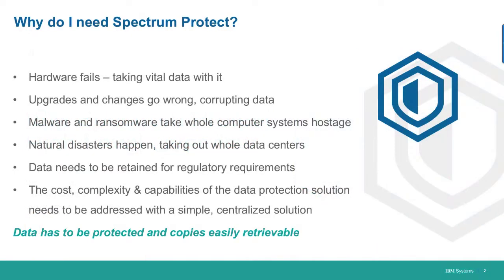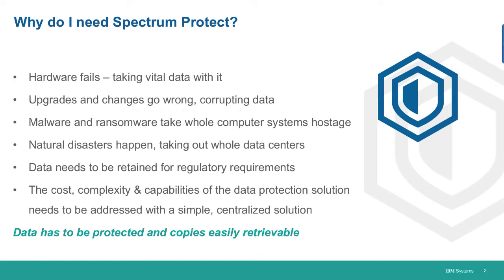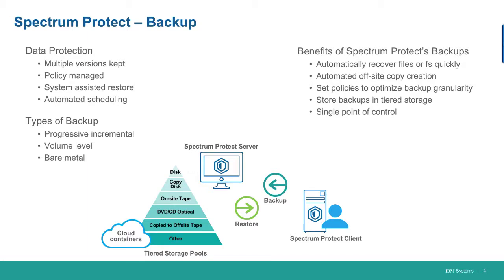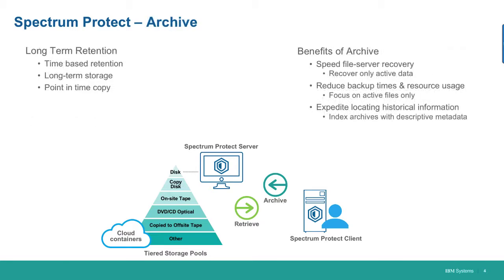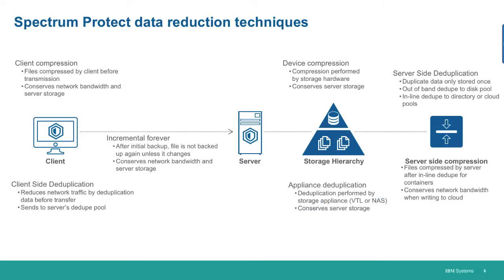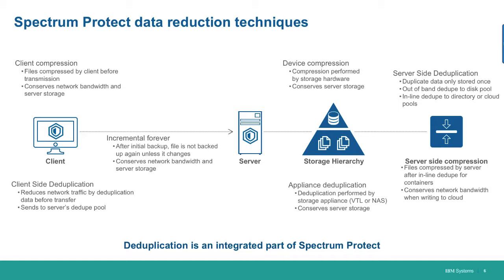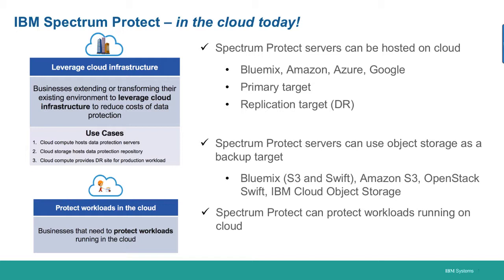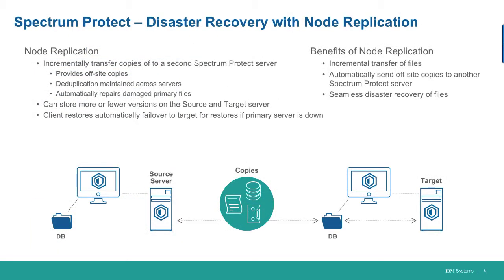Quick Introduction to Spectrum Protect version 8.1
This video is a very short, high level overview of Spectrum Protect.